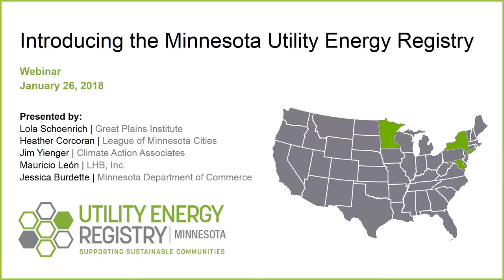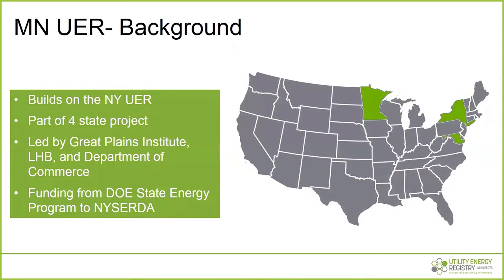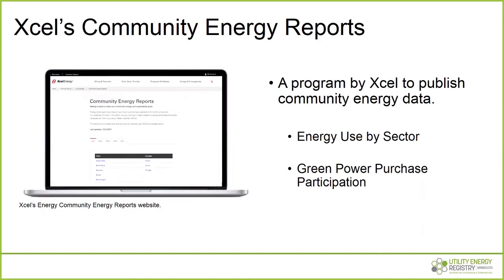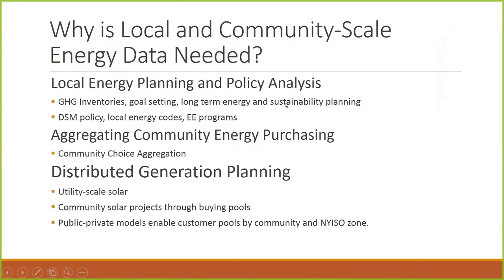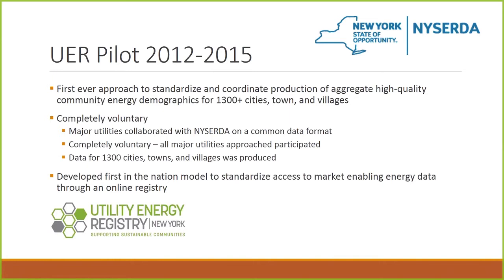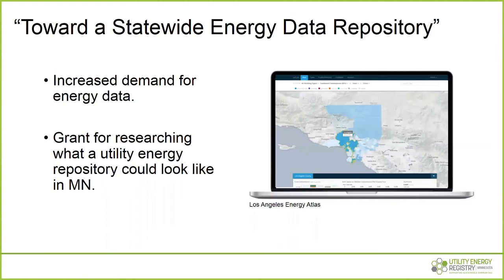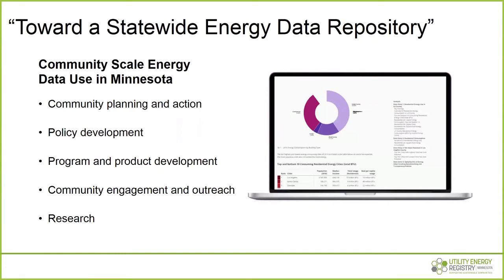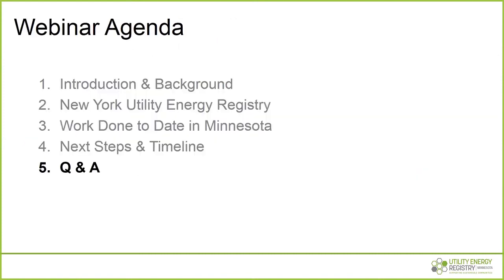Great Plains Institute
As a non-partisan, non-profit organization, the Great Plains Institute takes a pragmatic approach to energy and climate change challenges -- working with diverse interests to transform the way we produce, distribute, and consume energy to be both environmentally and economically sustainable.

Through research and analysis, consensus policy development, and technology acceleration, we are leading the transition to clean, efficient and secure energy.